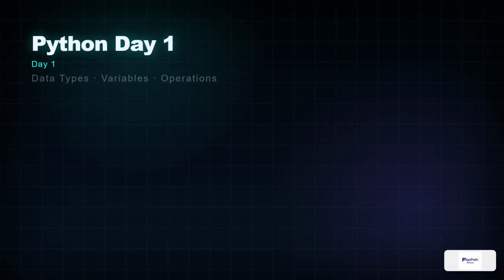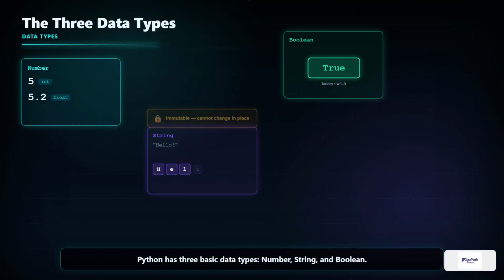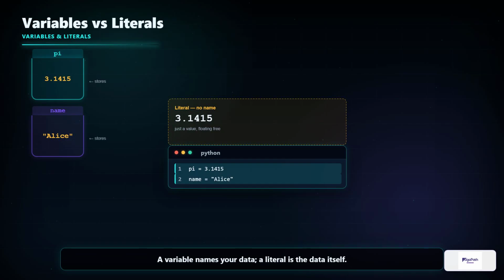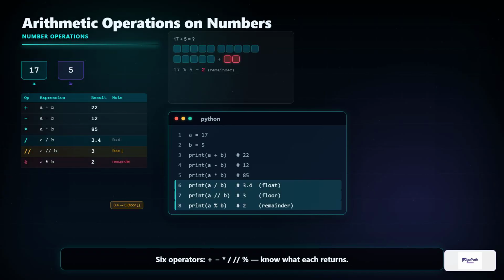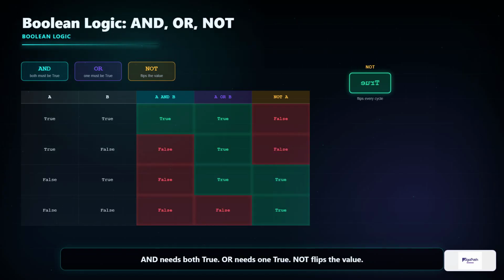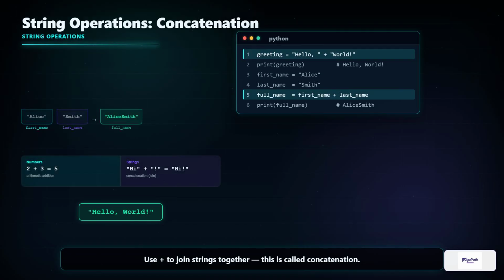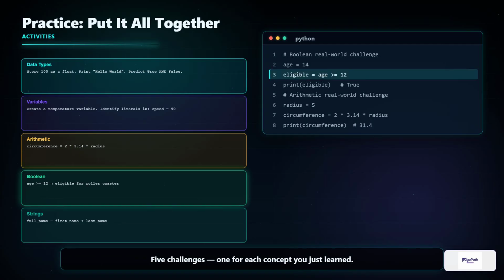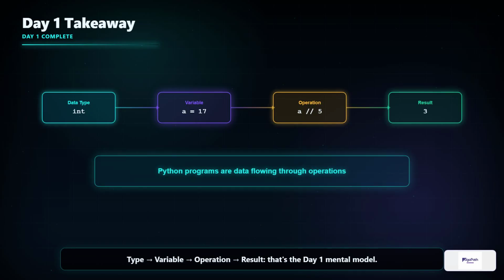Python Foundation - Day 1 | Data Types, Variables & Operations Explained Visually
Welcome to Python Foundation Day 1 — a cinematic introduction to programming through animation, storytelling, and intuitive visualization.

In this lesson, we explore the foundations of Python programming:
• Data Types
• Variables
• Basic Operations

Unlike traditional coding tutorials, this course focuses on helping learners VISUALIZE programming concepts step-by-step through cinematic animation and concept-first teaching.

This lesson is designed for:
• Complete beginners
• GCSE / IGCSE Computer Science students
• Future software engineers
• Students transitioning into coding
• Parents looking for engaging STEM learning
• Educators exploring visual teaching methods

Topics covered:
• Integers
• Strings
• Boolean values
• Variables
• Arithmetic operations
• Python syntax fundamentals

Our goal is to transform computer science education into something intuitive, memorable, and visually engaging.

Learn programming by seeing how it works.